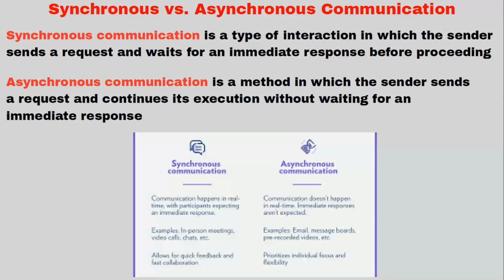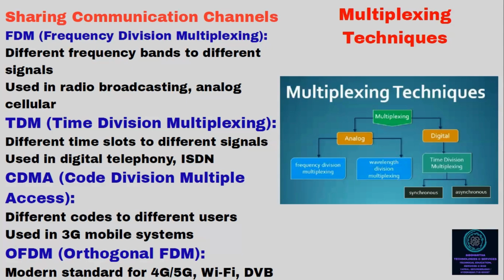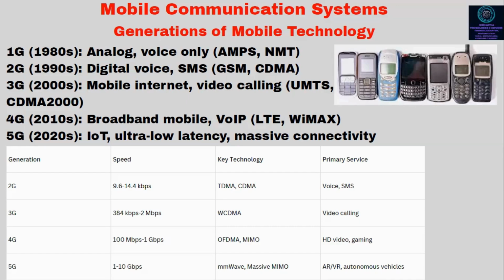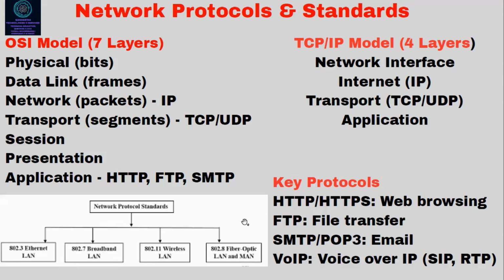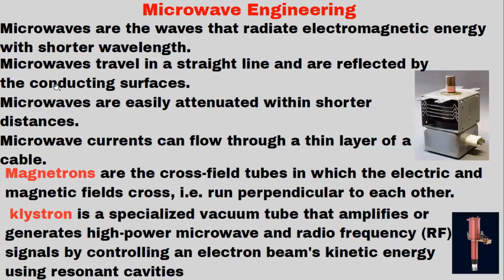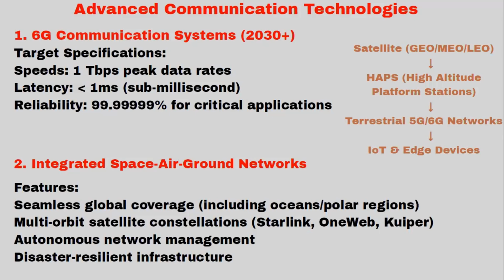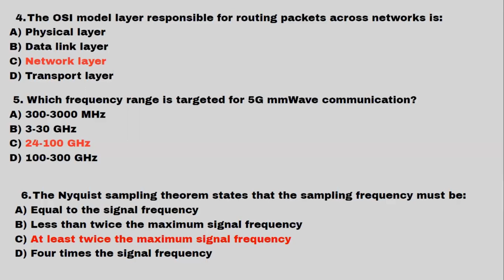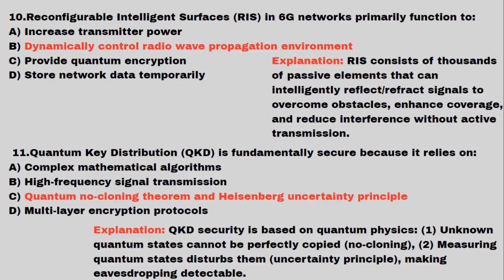Diploma to Degree Exam Success Lateral Entry Masterclass, Communication System (Chapter -8)(II)